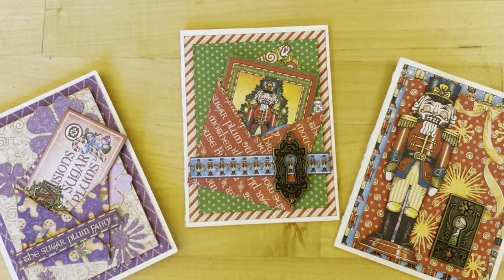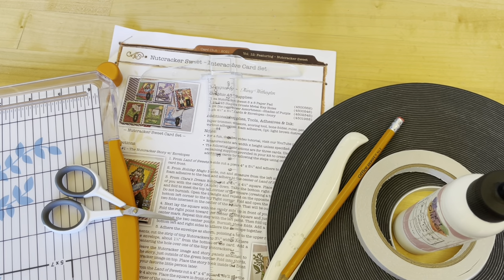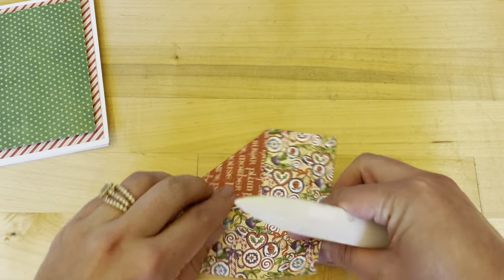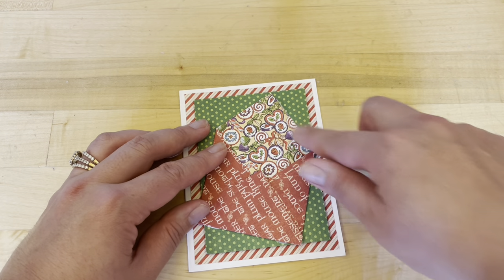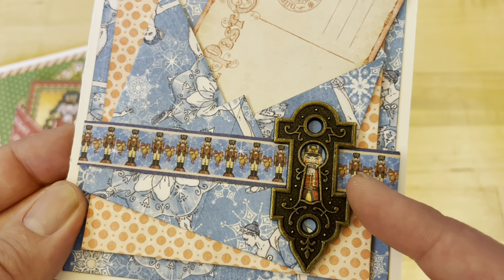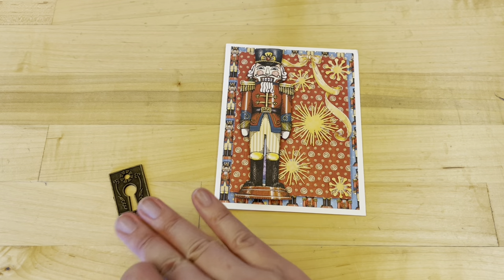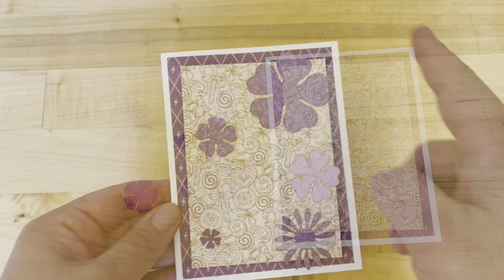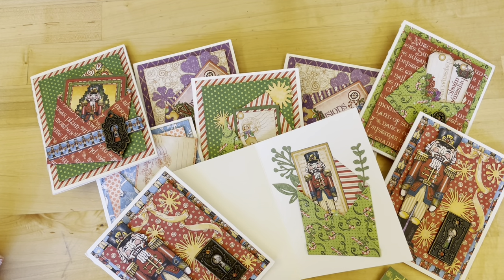Interactive Envelope Card Set Tutorial featuring Nutcracker Sweet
Graphic 45's G45 Card Club - Vol 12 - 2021

It’s gift giving, card sending season and what could be more perfect than Nutcracker Sweet. Your Graphic 45 card kit includes 6 interactive cards and easy to make envelopes that will hold stories from this delightful play as well as gift cards. Using detailed Graphic 45 papers, flowers and ornate metal key holes will delight recipients both young and old.

Video by Charee Filimoehala

G45 Card Club Vol 12 Kit Includes:
Nutcracker Sweet 8x8 Paper Pad
Flower Assortment Set - Shades of Purple (new)
Antique Brass Ornate Metal Key Holes
Six 4 1/4" x 5 1/2" Card & Envelopes - Ivory

We are excited to announce a few updates that we've made to our G45 Subscriber Loyalty Program.

Video Tutorials

Designs by Nancy Wethington, Annette Green and Maria Cole

*Shipping deals apply on online orders shipping to the
contiguous United States.

0:00 - Introduction

4:46 - Card 1

15:20 - Card 2

21:31 - Card 3

Graphic 45 is an award-winning papercrafting company. Offering vintage inspired art & crafting products, photo albums, and embellishments.